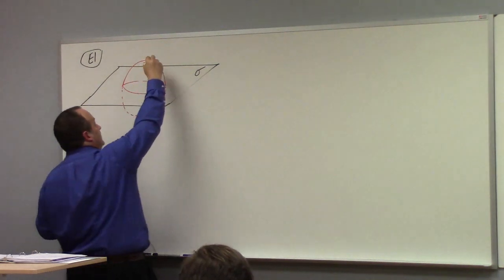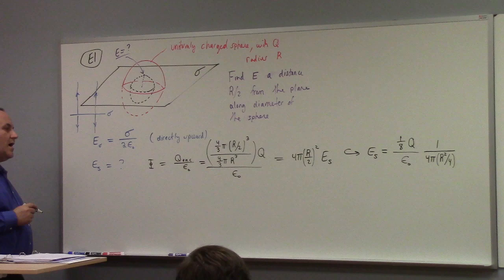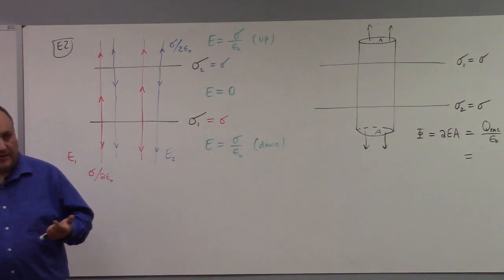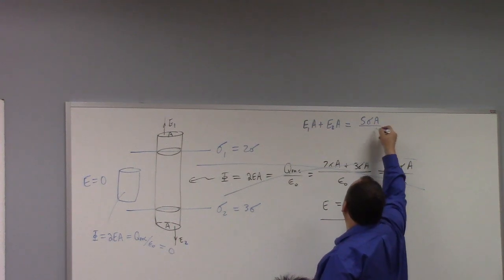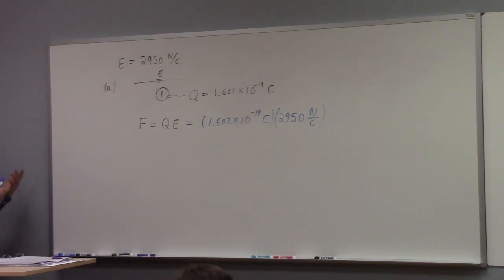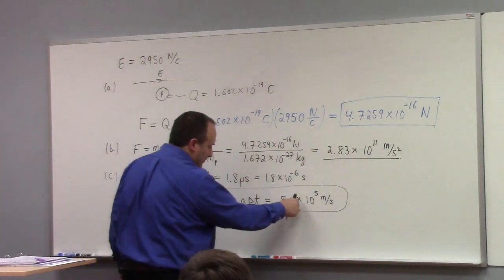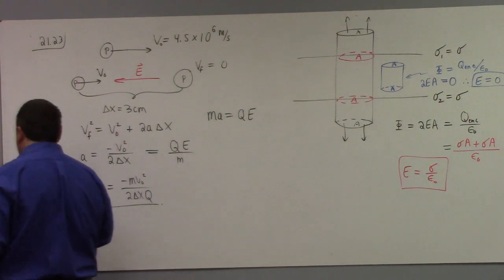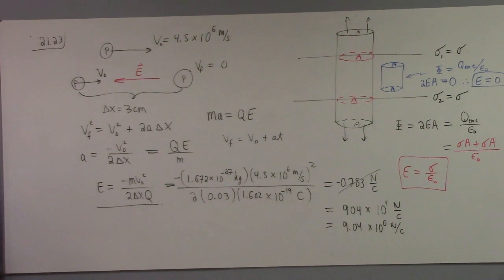Electromagnetism: superposition and how not to apply Gauss Law, 9-6-24